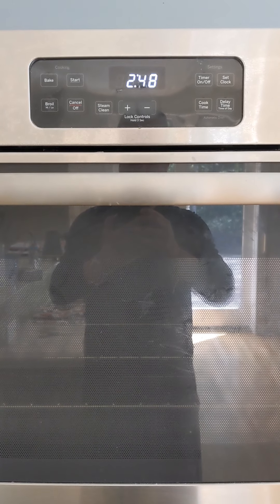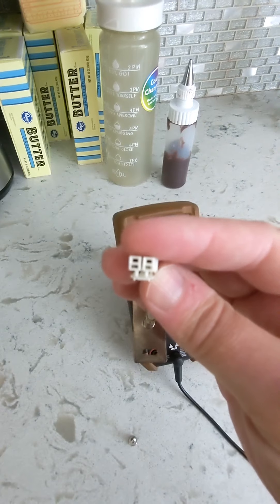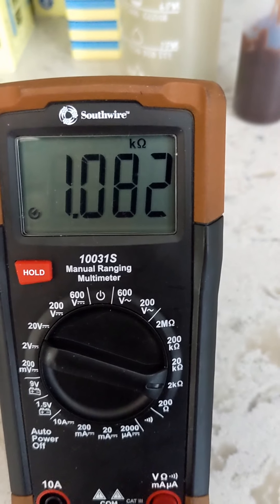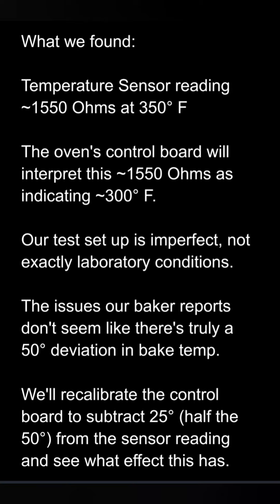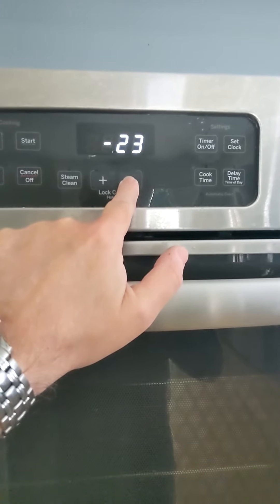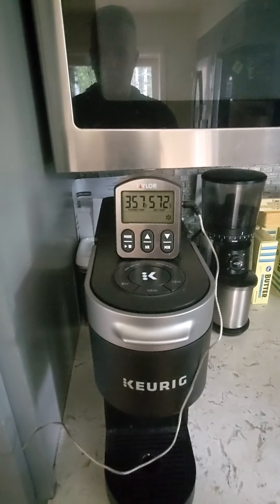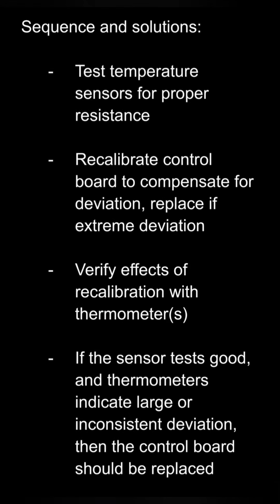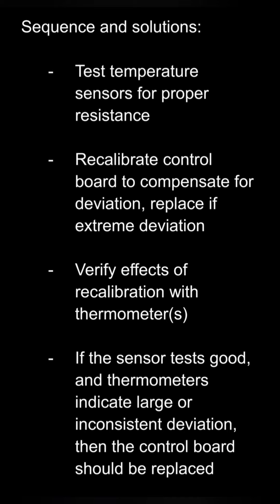Oven temperature too hot -- DIY test and recalibrate (GE JK1000SF5SS)